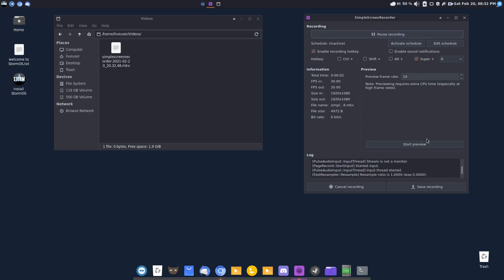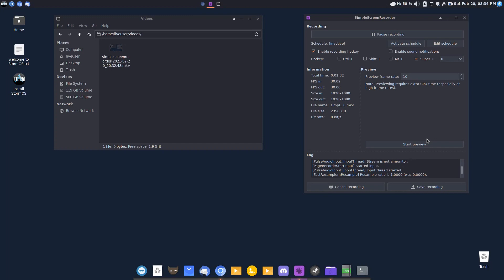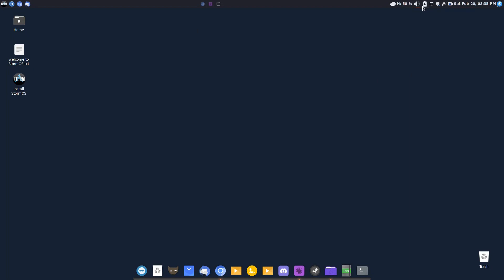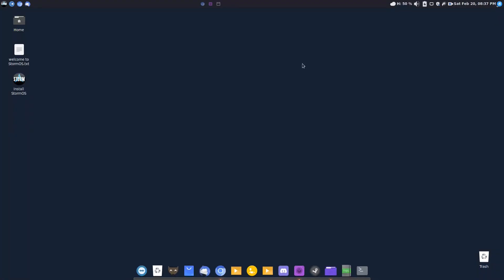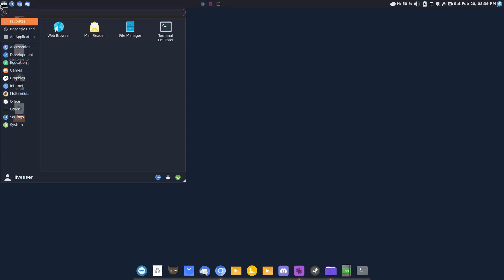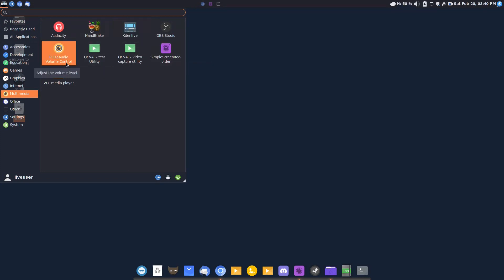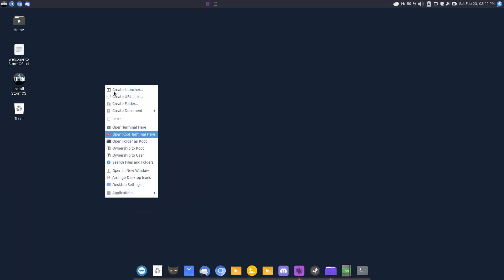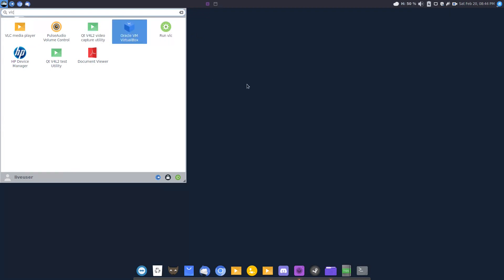Storm OS Community Created Linux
By request my brief look at something new. To try and fully install I like Thinkpads Try this to create bootable USB In other news, my dad's song "God Guide Us" is now available on Amazon You can also search for it on iTunes. If I missed anything important please let me know. Thank you.